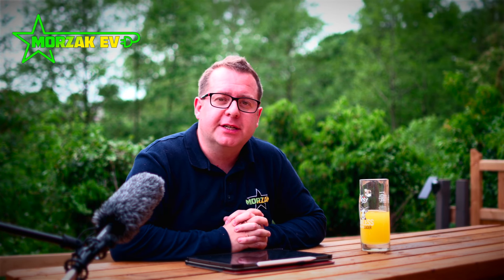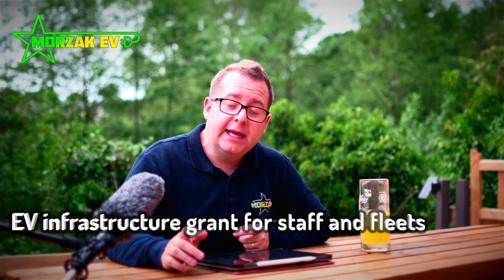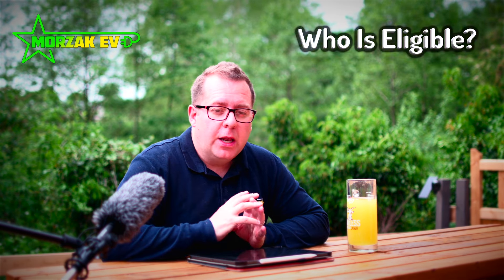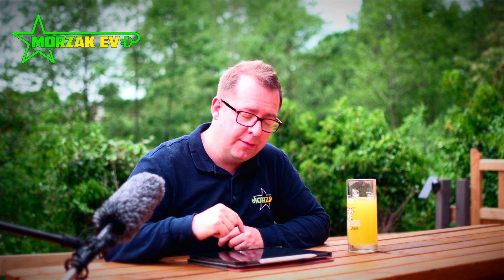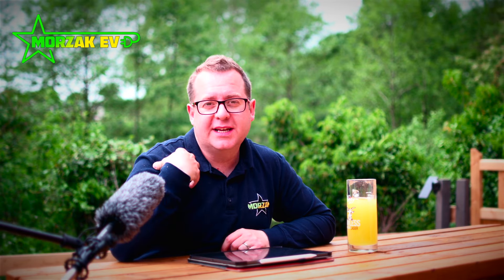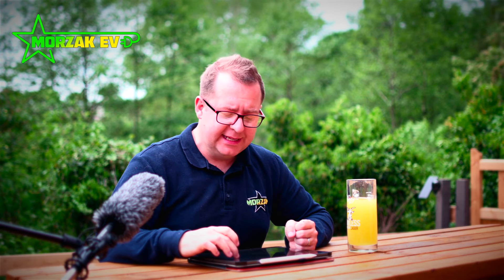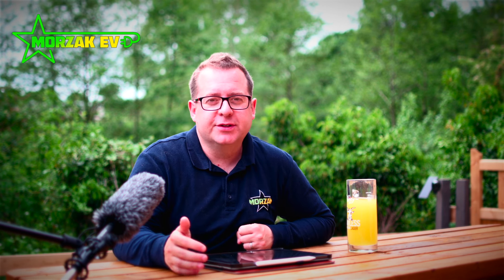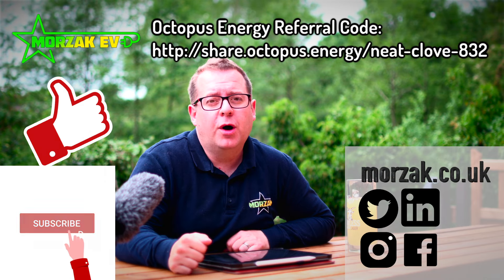Landlords Get Free Money for your charge points to be installed - Episode 1 - Grants for Landlords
In this episode we're talking about the money available towards EV charging installations. This episode specifically covers grants for landlords.

0:00 Video Series Intro
1:50 Video Intro
2:07 Who Is Eligible?
2:31 How Much Can You Claim?
3:11 Restrictions
3:47 How Do You Apply?
6:15 Be Proactive and Take Advantage